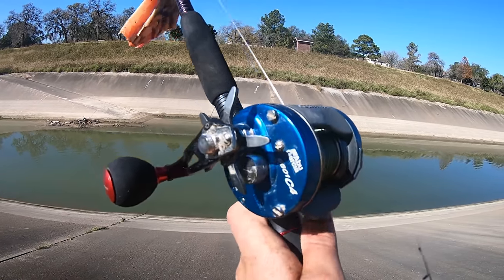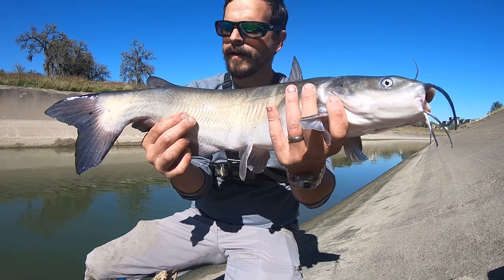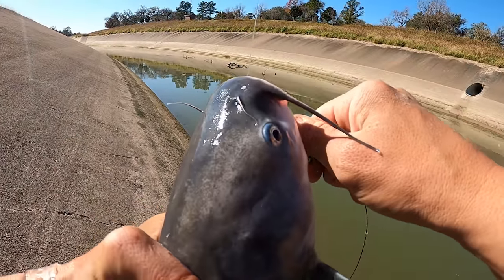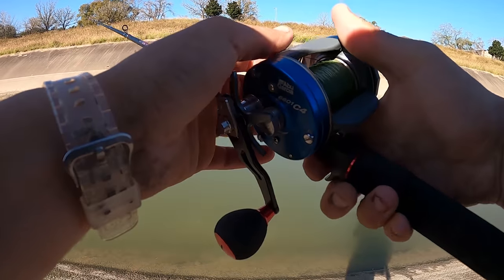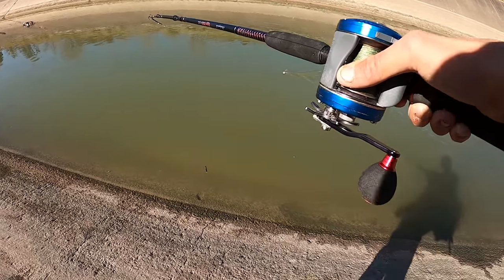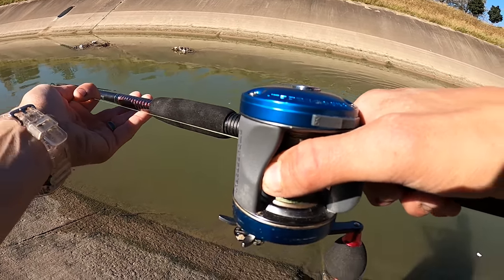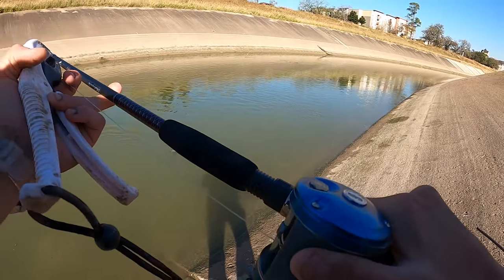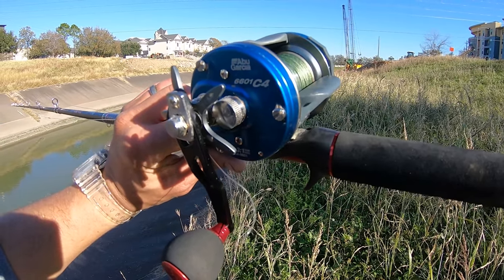A Giant Fish Is Hiding In Your City Water! (Battle With A MONSTER!!!)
These bayous always deliver, but will my new light tackle outfit deliver too? In this video I take on some of the monster catfish that live in this strange looking, Houston bayou!